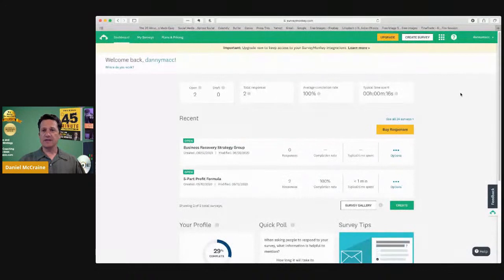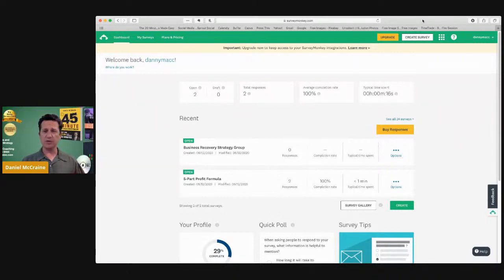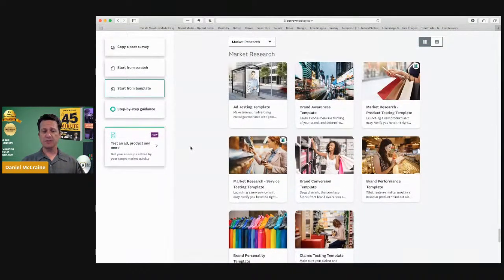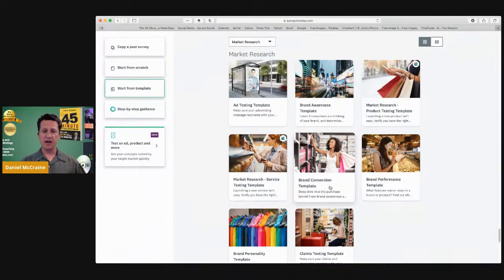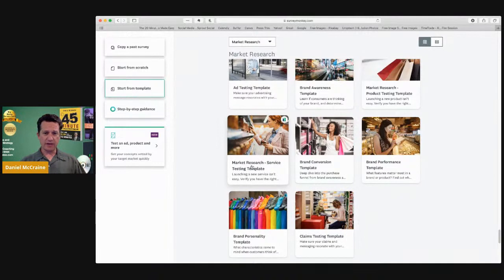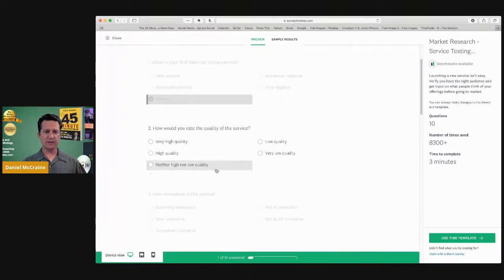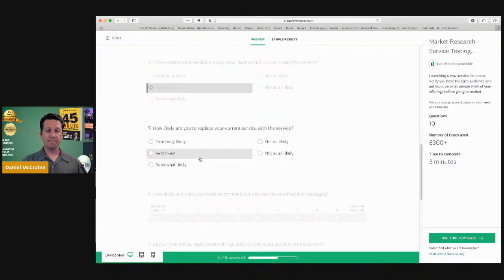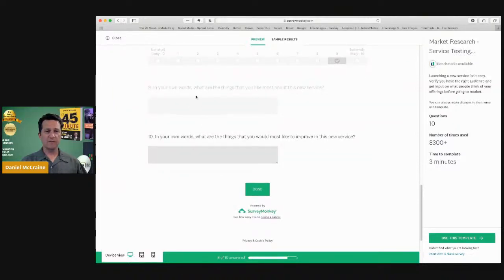Business Tip Tuesday: Market Research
Here's a tip to do some market research.